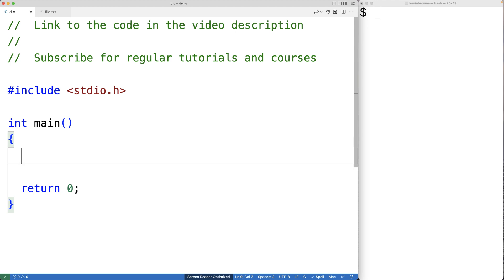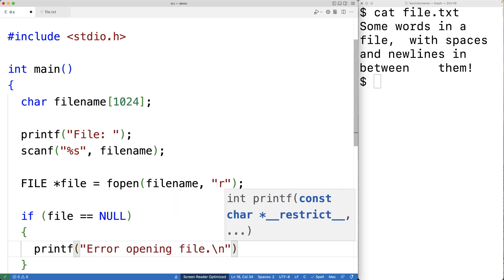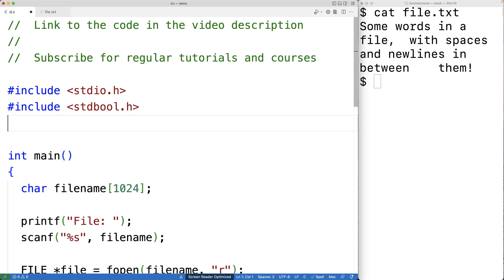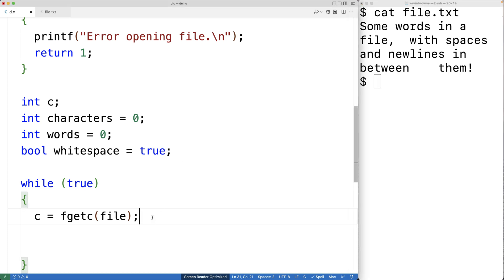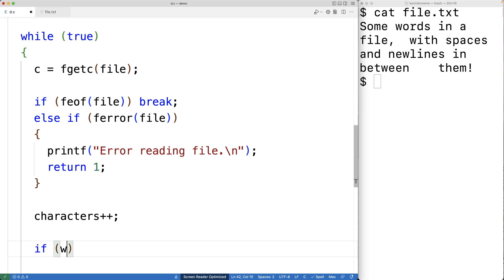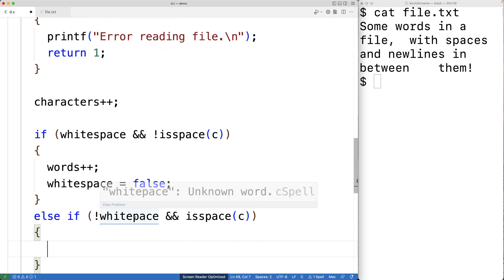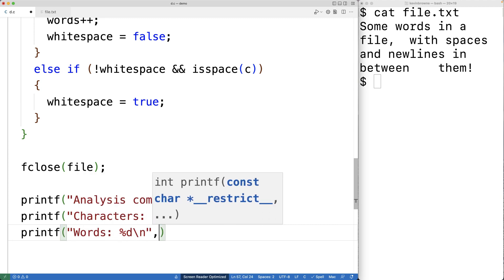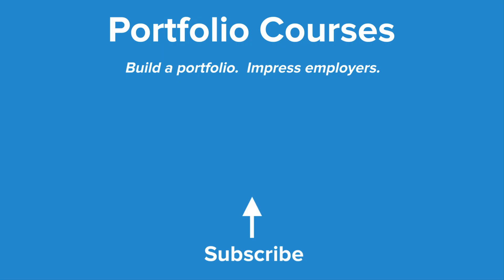Count The Number Of Words And Characters In A File | C Programming Example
How to count the number of words and characters in a file using C. Source code to build a portfolio that will impress employers!